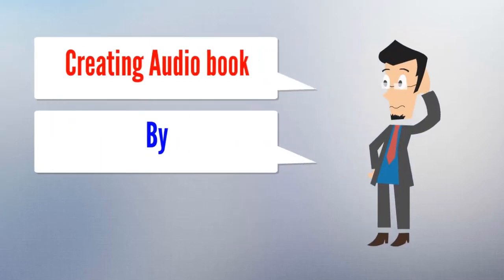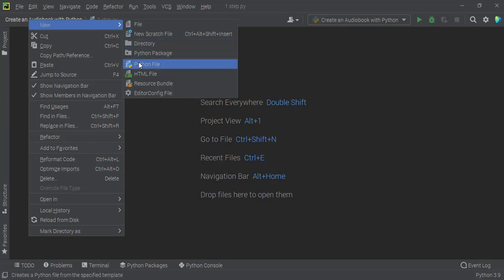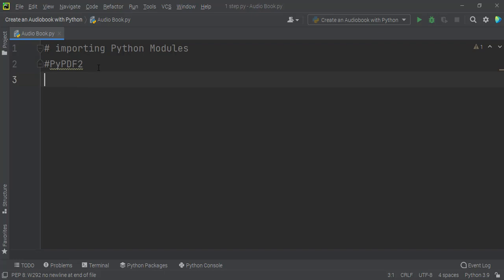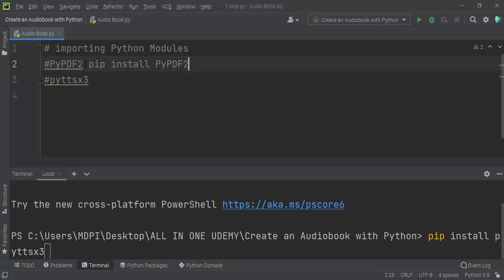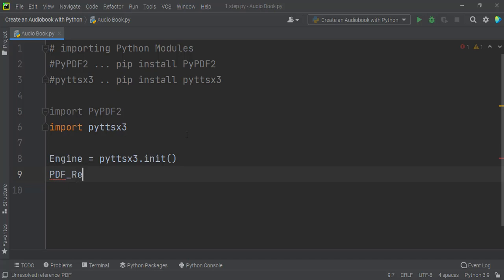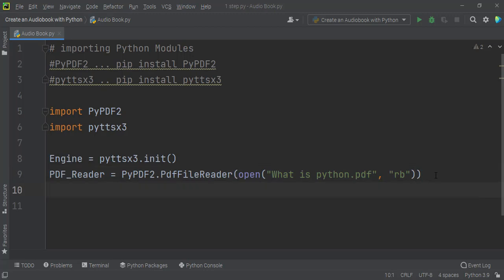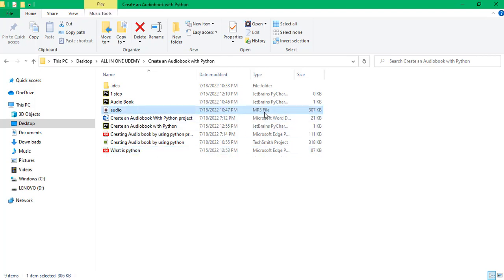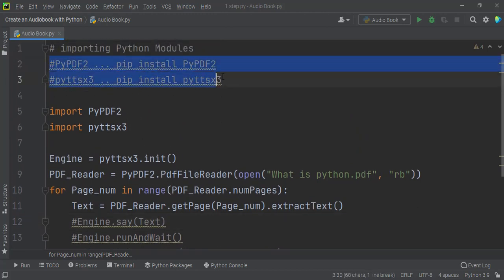Creating Your Own Audiobook Using Python - Python projects for Beginners.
Creating an Audiobook by Using Python Projects - Python projects for Beginners.
in this python project, we create a very simple python program that converts books to Audio.

python projects for beginners in English -  to start with we have curated a list of python projects that every beginner should try.

hello, guys here is a video in which I show a simple python project that was made with the python programming language it showcases 1 python project for beginners.
 while working through this beginner python project you will learn the basics and fundamentals of python and apply those skills.

this video will discuss beginner python projects!
in this beginner python project tutorial, we will be creating our first python project!
audiobook python project - how to make audiobook using python in English python project || make your own audiobook in python. how to make an audiobook in python.
after watching this video you will know how to make audiobooks using the python programming language it is an awesome project for people who are interested in python.

Thanks!!